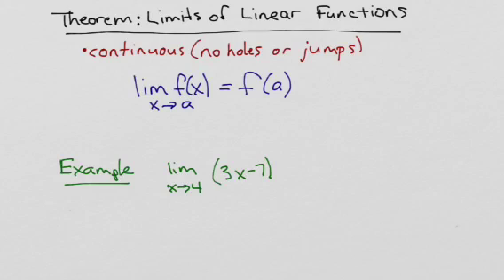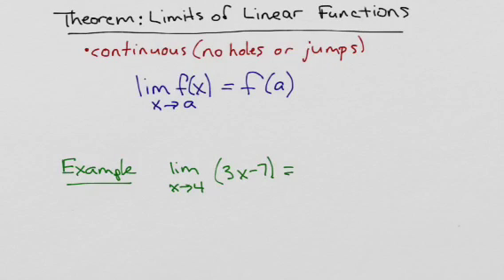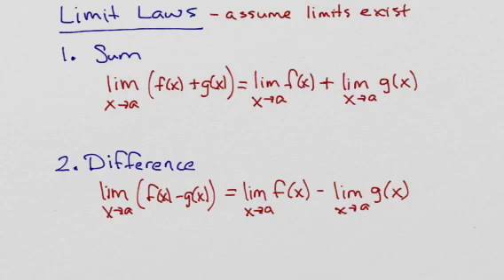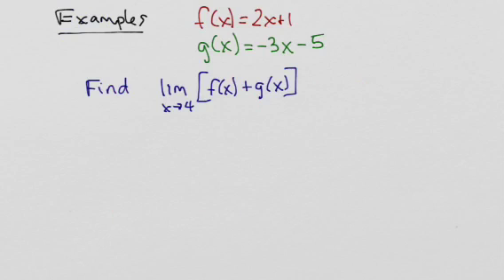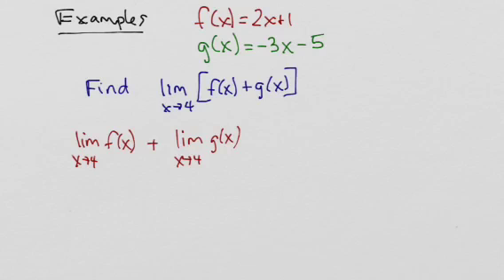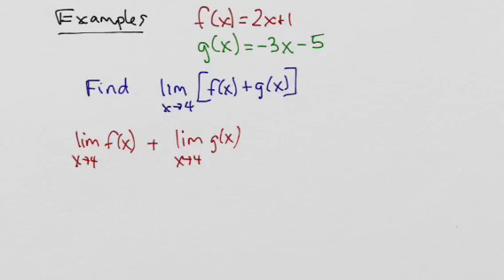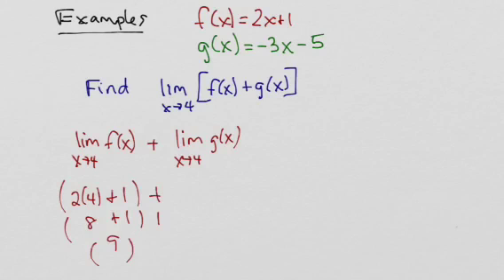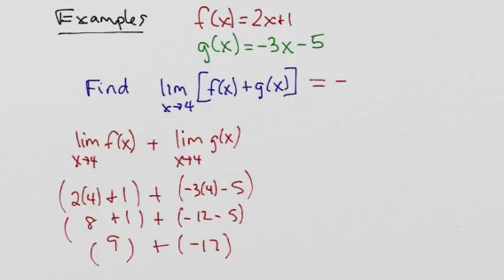Limit Laws (part 1)